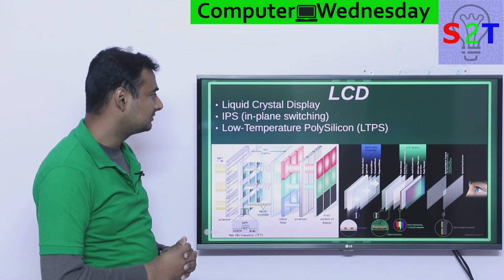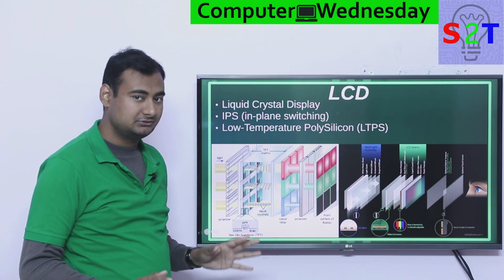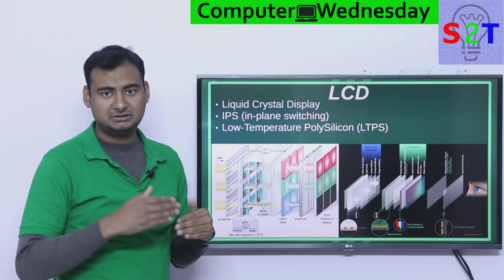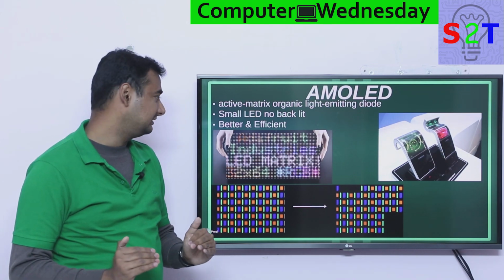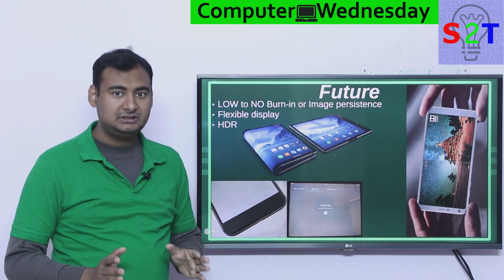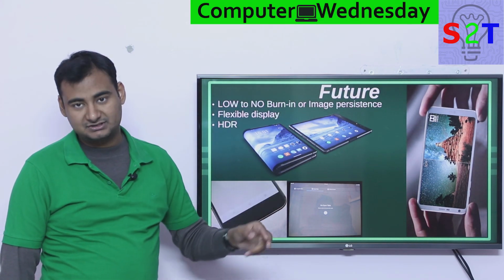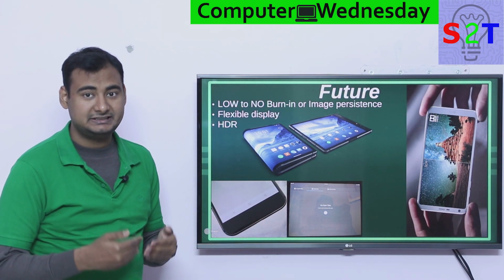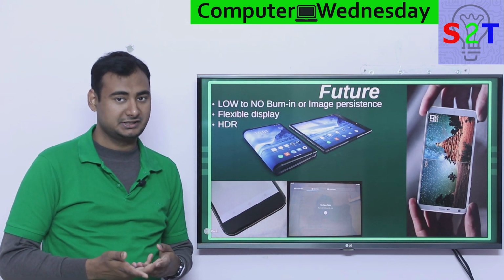Computer Wednesday Ep31 (Mobile Display Technology Explained)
In this ep  we will look at display tech
why it is a big deal
What is LCD and IPS  & LTPS
What is the Deal with AMOLED
What can  we Expect in the Future